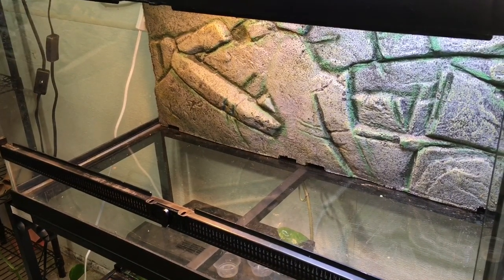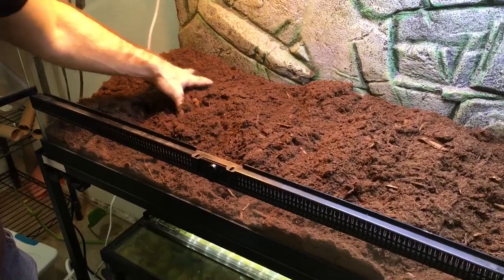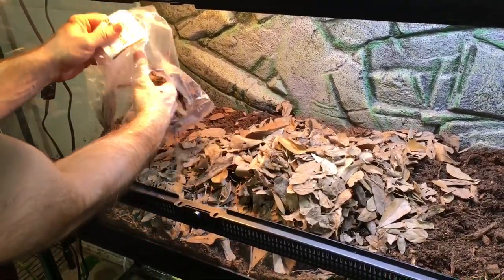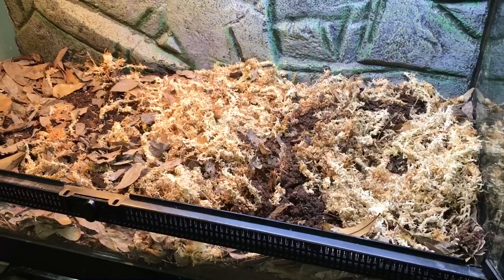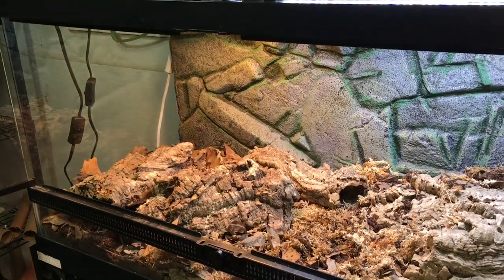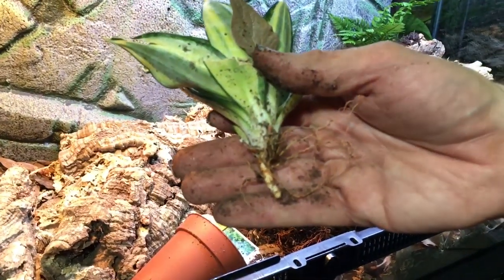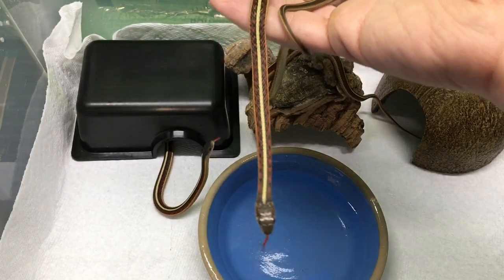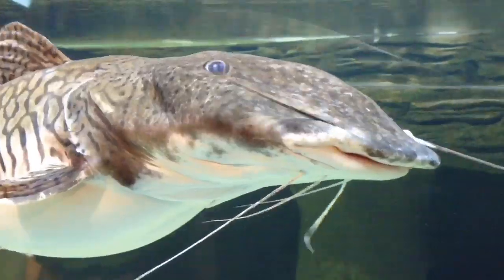Biodude Bioactive Vivarium Build for Red-Sided Garter Snakes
Check out the Biodude’s bioactive vivarium supplies here:
I paid for the kit featured in the video, but I do get some ‘Dude Bucks’ if you make a purchase through this

This is a bioactive vivarium build for our pet red-sided garter snakes (Thamnophis sirtalis parietalis). These red-sided garter snakes are some of the best pet snakes available. See how our garter snakes have grown in the past two months, and watch them eat Reptilinks!
about encouraging our young garter snakes to eat Reptilinks
LINKS to garter snake supplies:
This is the tub we converted to an escape-proof garter snake enclosure
This is the Jump Start thermostat we use with our garter snakes
This is the same brand (Ultra therm) heat mat we use with our corn snake. See if there is a size that fits your needs
Aspen bedding is a great choice of substrate for garter snakes
Don’t use pine or cedar, they contain toxins that can cause respiratory problems for your snake.
Our snakes (and our dart frogs) love their coconut hut hides
Plastic hides are very functional for snakes, if not very attractive
We got our garters snake a nice ceramic water dish, similar to this 5-inch dish